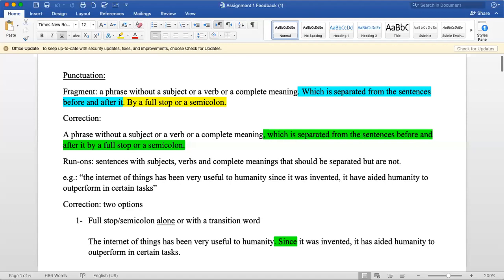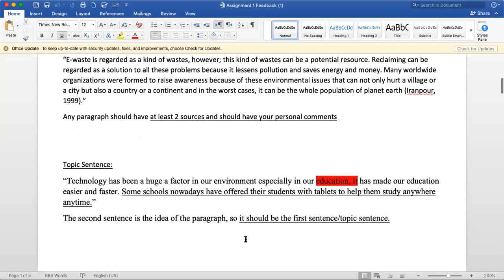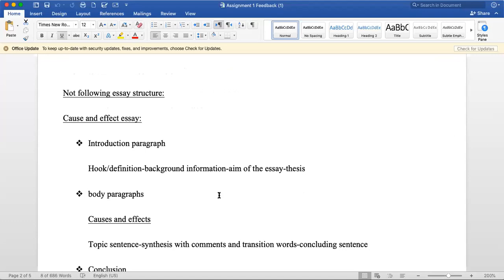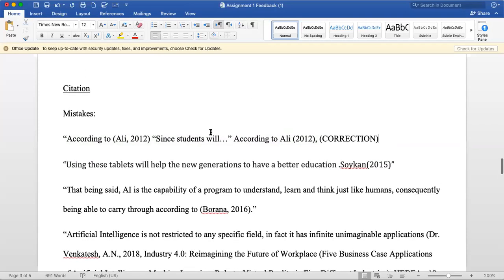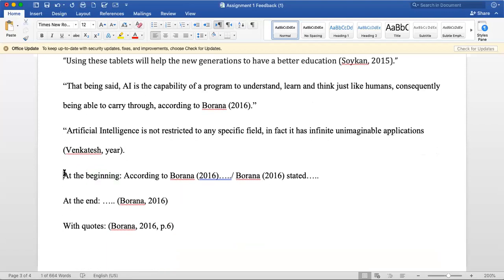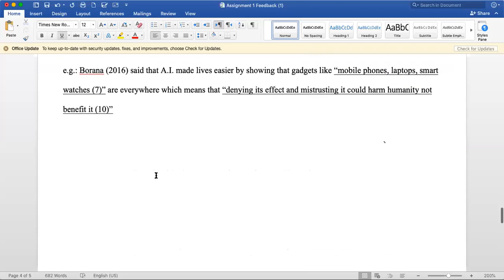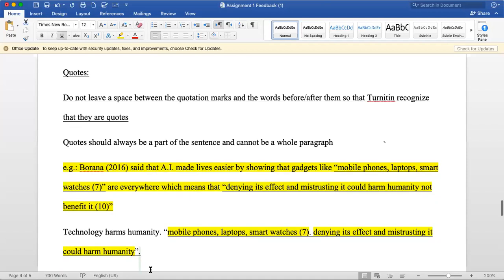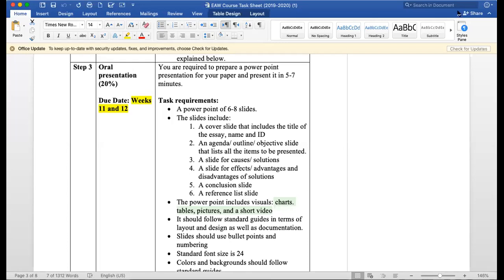Literature Review Feedback